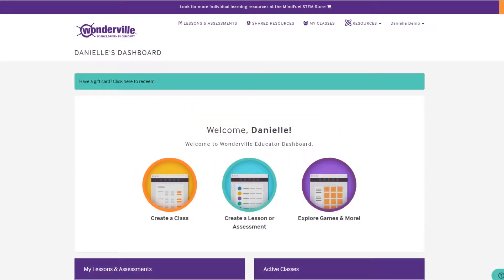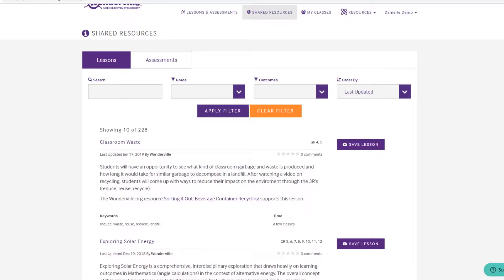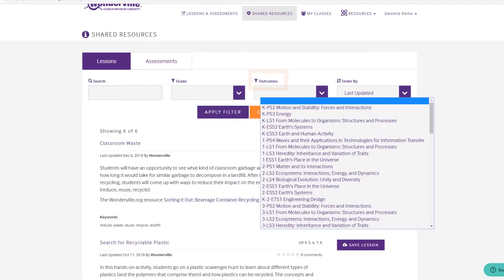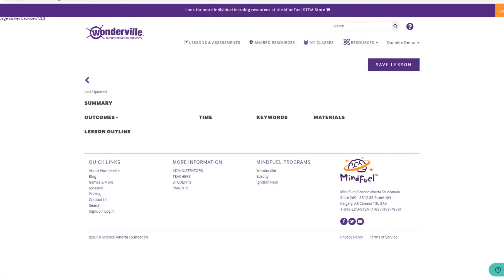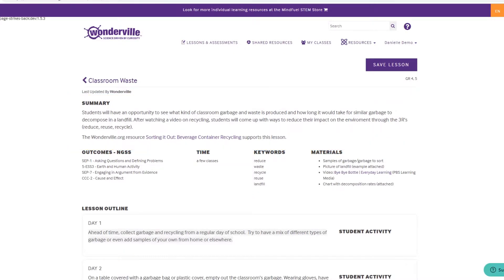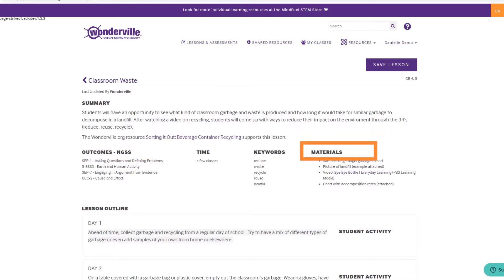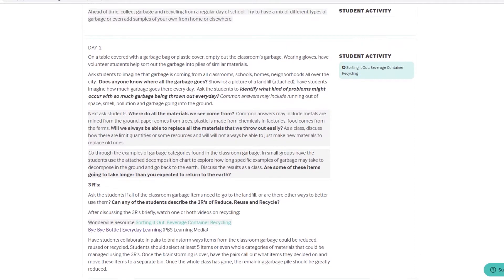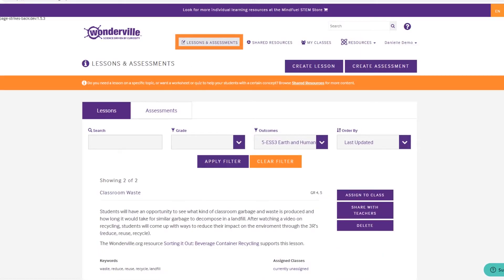Wonderville On-Boarding Series: How to Search a Lesson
Explore our extensive library of lesson plans and find one that meets your classroom needs. Learn how to search for a lesson, save it to your personal library, and assign it to your class.